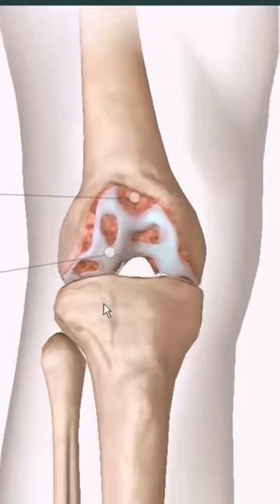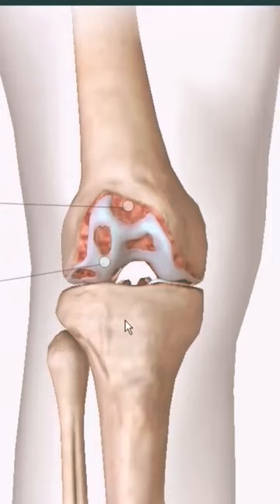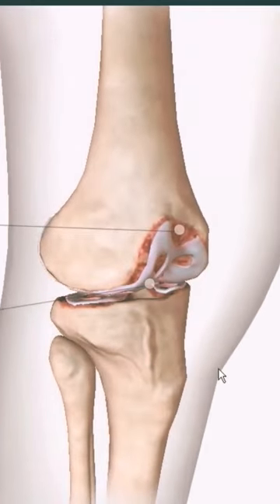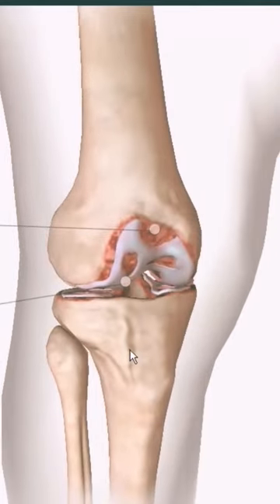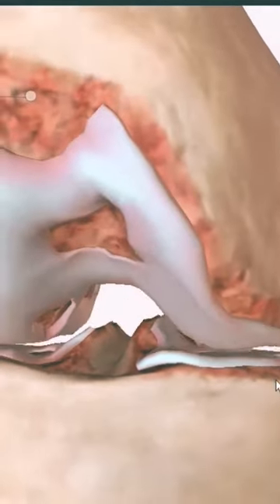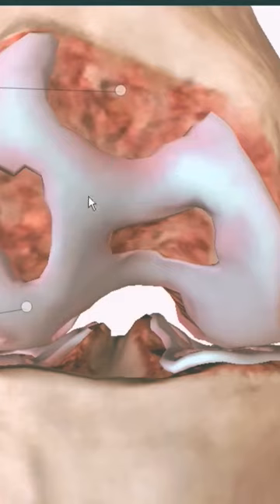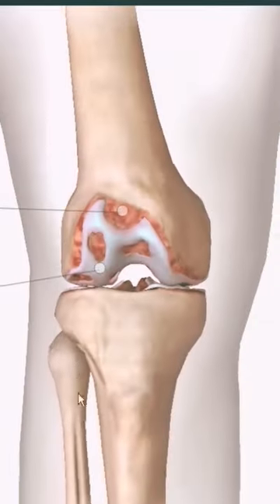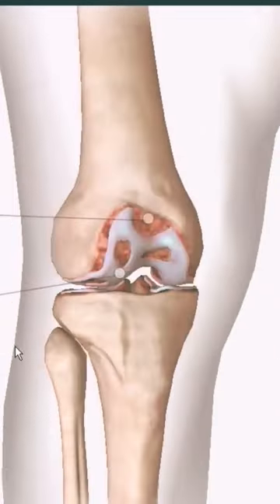Human Anatomy: Anatomy of the Knee Joint | OSTEOARTHRITIS (MBBS)